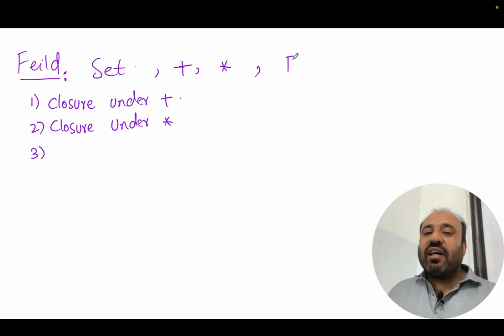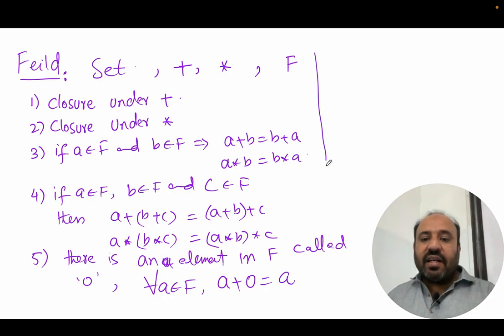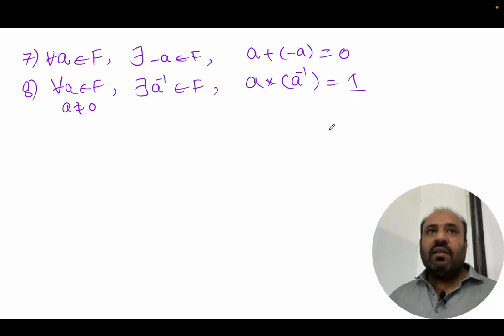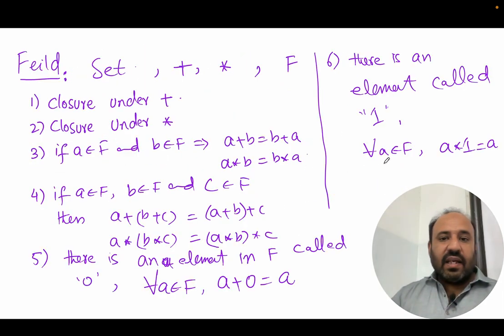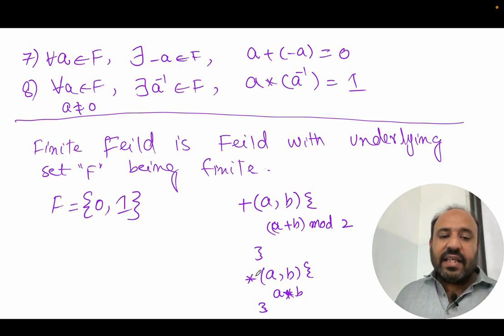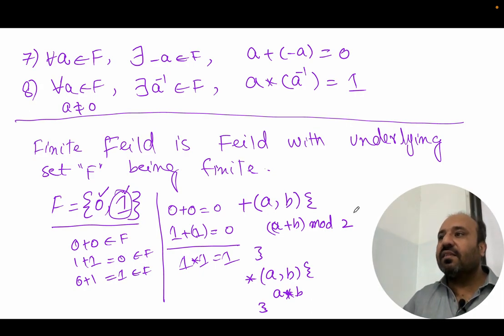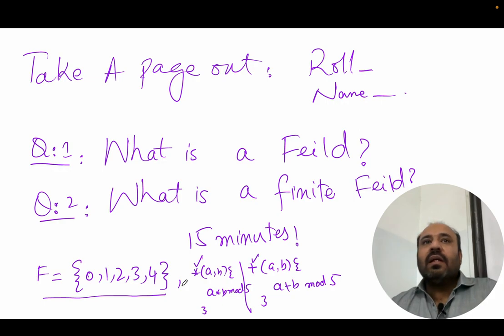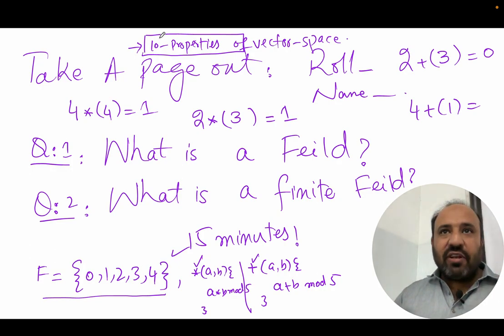007 LA Field 720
Field